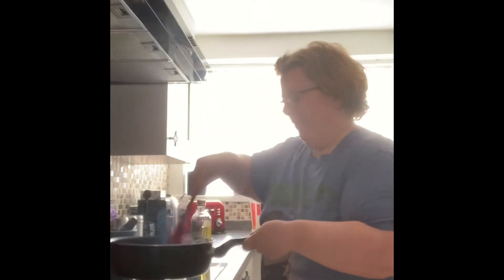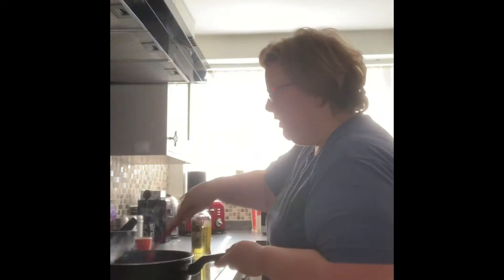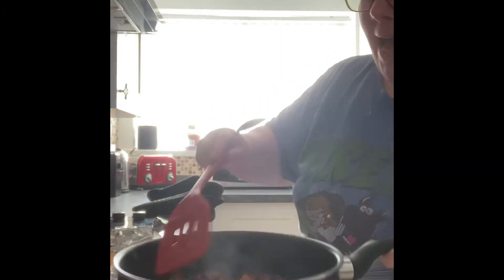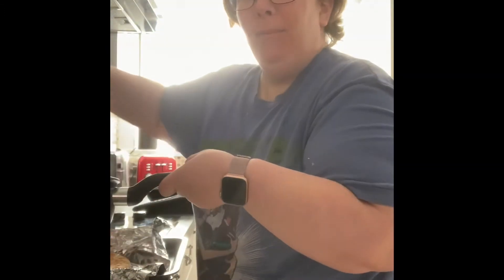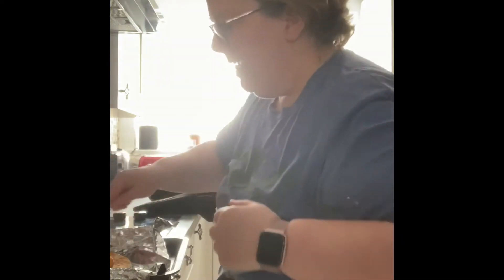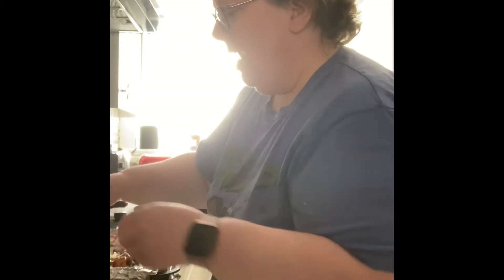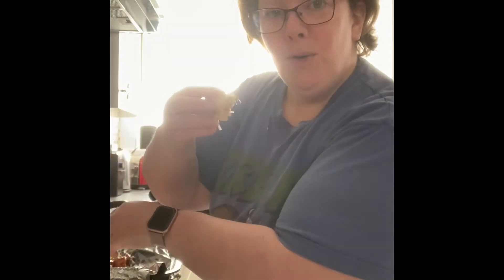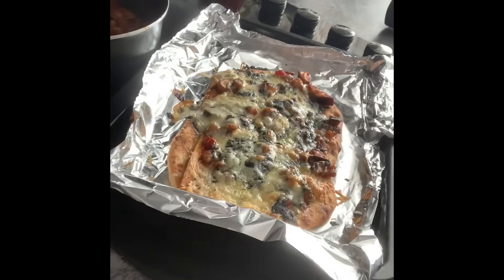Day 7 Daft Video 2 Cookery Nook!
Flatbread Pizza cheesy goodness!